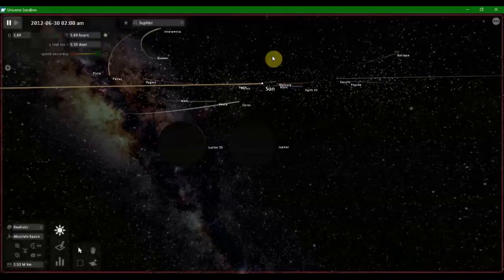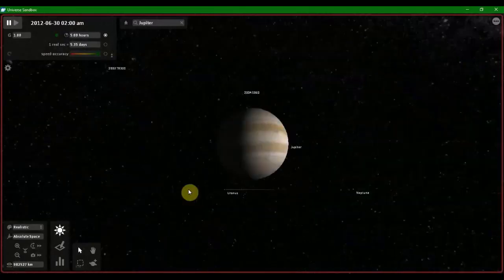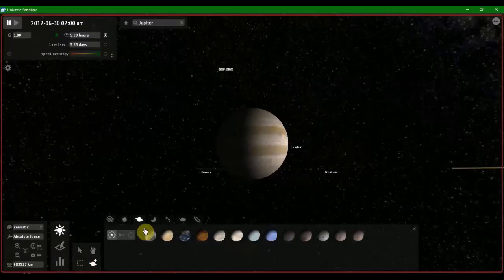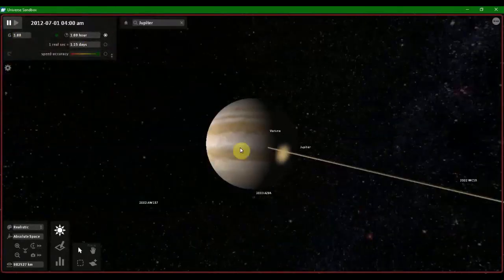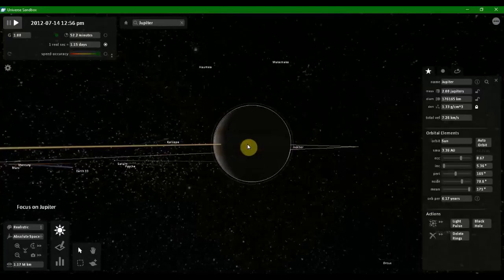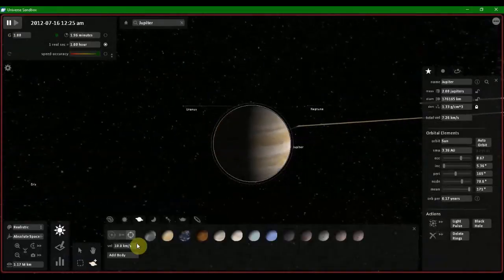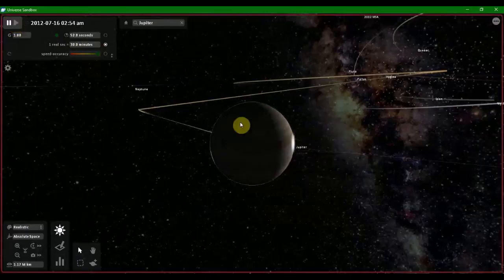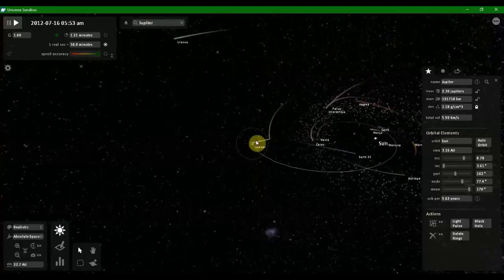What if Jupiter hits the Jupiter in Universe Sandbox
Music name:- Dark Tranquility